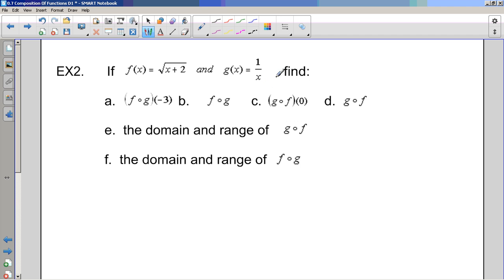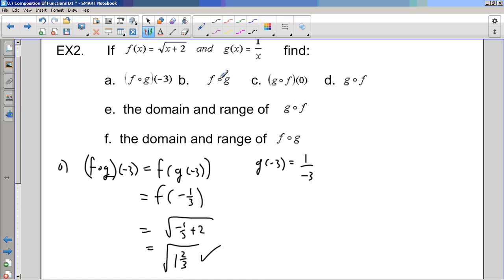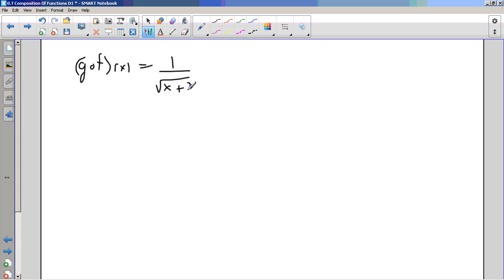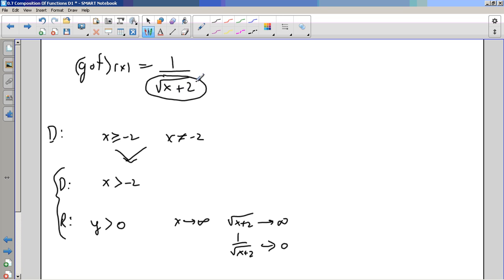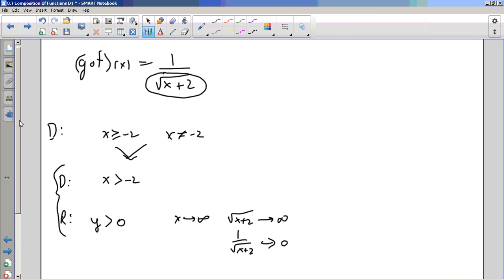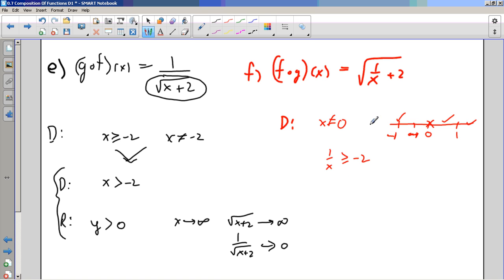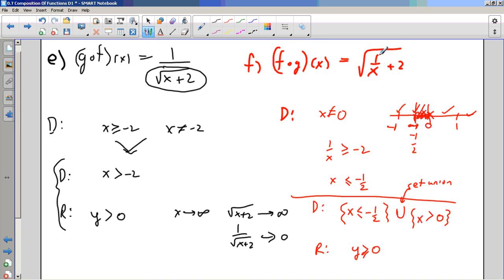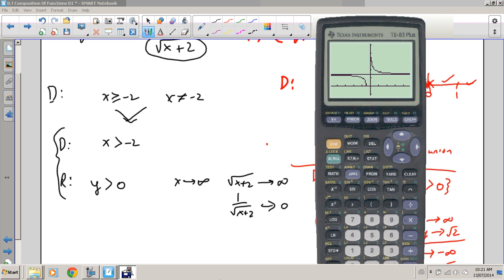0 7 Composition of Functions D1 P2